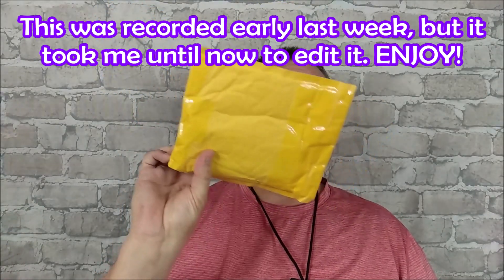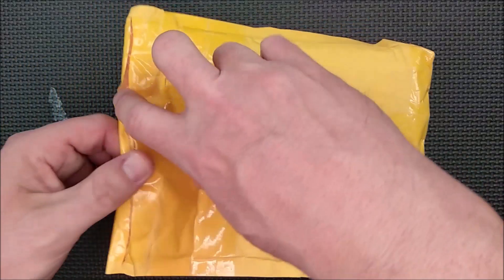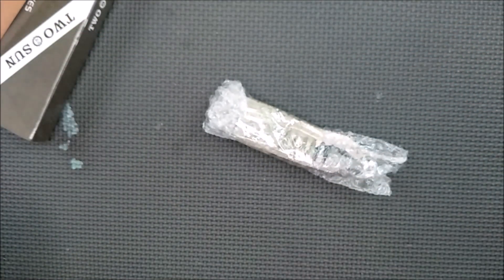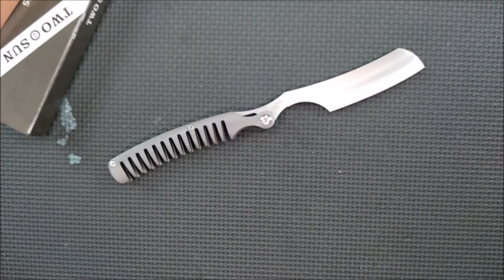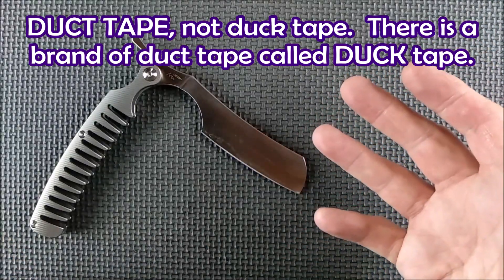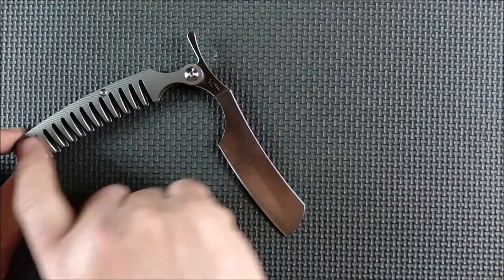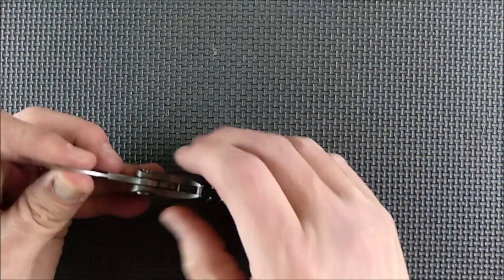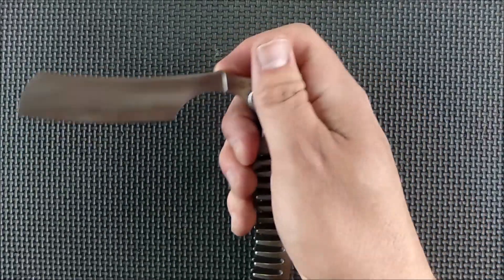UNBOXING of Just One - A Special Purpose Tool.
When you expand this section you will see a list of links where you can get one of these for yourself.
On browser click on "SHOW MORE" on a mobile device click the small black triangle (lower right below the video.

WhiteMoutainKnives.com - currently out of stock - $69.99USD minus 10% when you check out with coupon code CCE (code works on everything they sell) = $62.99USD -  Click the Notify Me button and you will get an email when it comes back in stock

Amazon.COM (USA) $65.00 + $4.49 shipping = $69.49USD (ships from China)

Retail vendors have it for $79.85USD or more.

AliExpress has it for $79.99USD